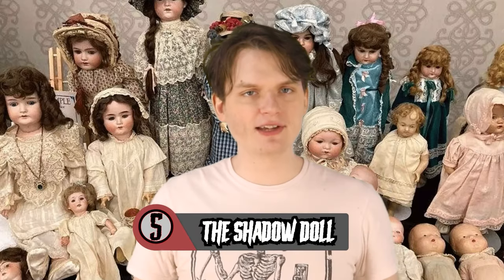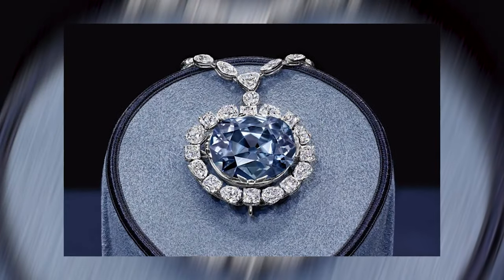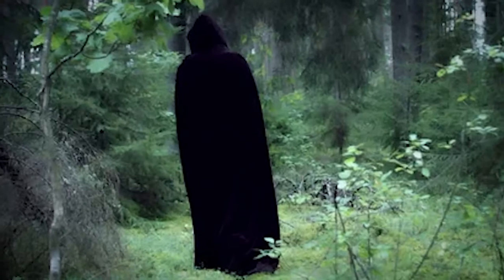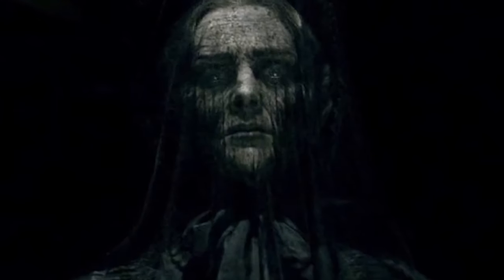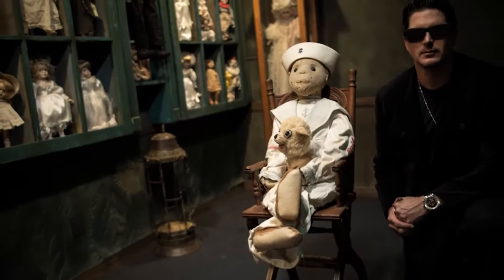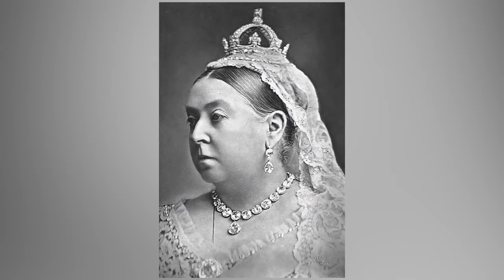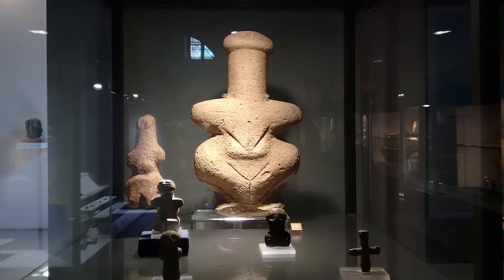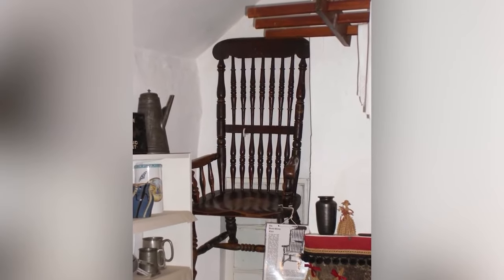Real Ancient Artifacts That Cursed Everyone It Touched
Unlock the mysteries of history with our spine-tingling video, Real Ancient Artifacts That Cursed Everyone It Touched! 🏺🔮 Dive deep into the shadowy past as we uncover the most cursed artifacts ever discovered, revealing their eerie tales and the chilling fates of those who dared to touch them. From the infamous Hope Diamond to the dreaded Terracotta Army, these real-life relics are not just artifacts; they're carriers of misfortune and despair! 😱 Whether you're a history buff, a lover of the mysterious, or just in for a thrill, this video will captivate your imagination and send shivers down your spine. Don't miss out on these astonishing stories of curses, legends, and the supernatural. 🌟💫

Editor:
Ashley P.